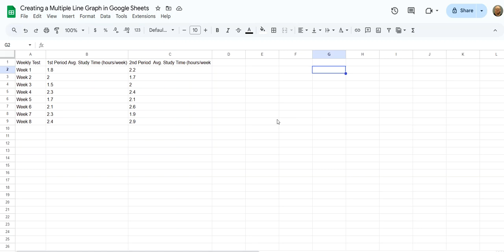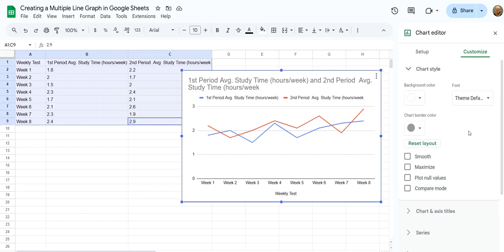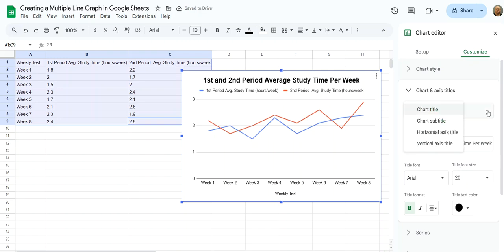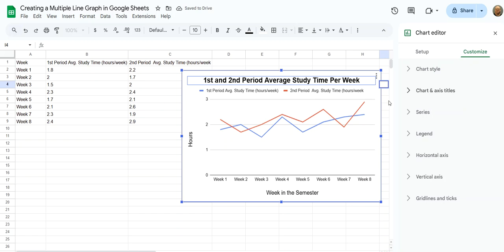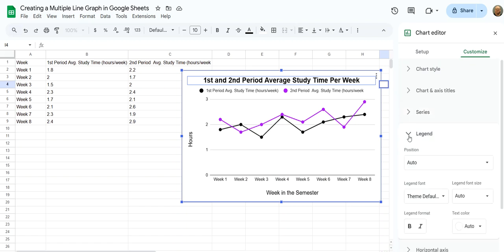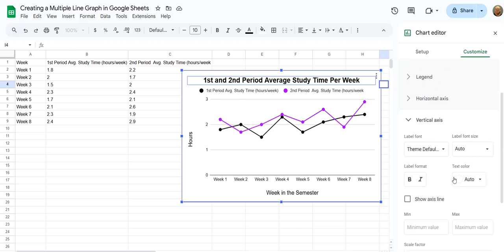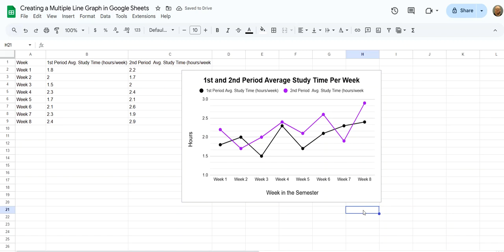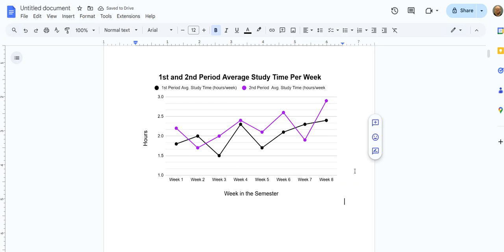Creating a Multiple Line Graph in Google Sheets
This video shows you how to create a multiple line graph in Google sheets.